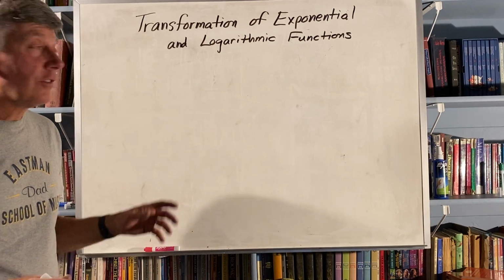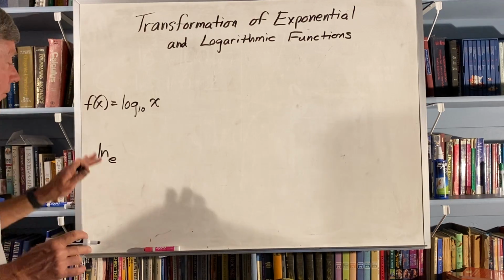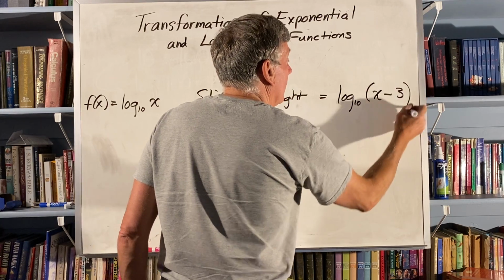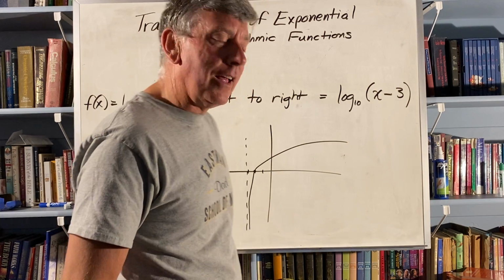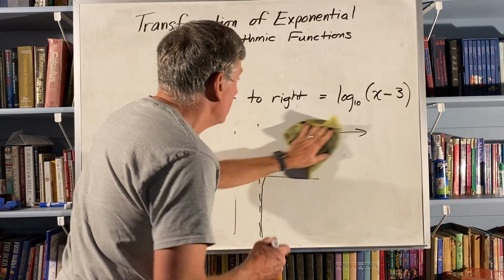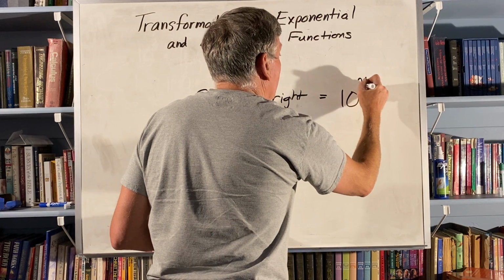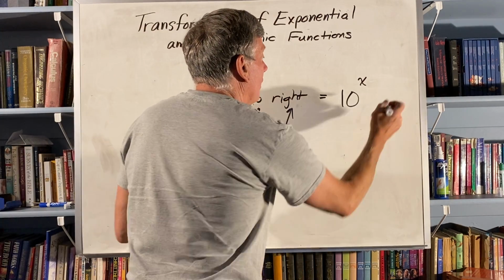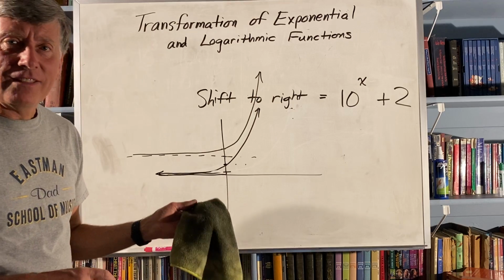Translation of Exponential and Logarithmic Functions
Same old, same old...how to shift functions to the left or right, or up and down.